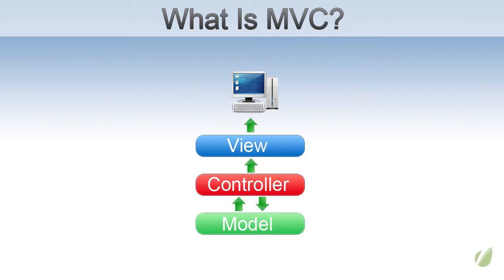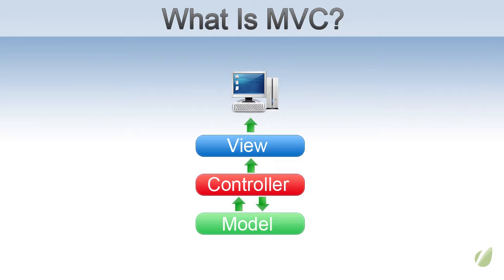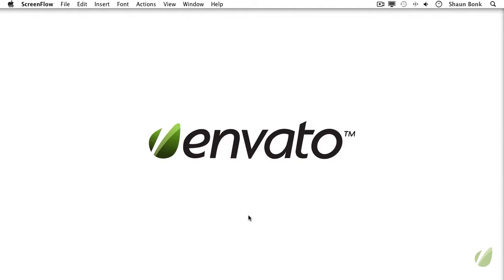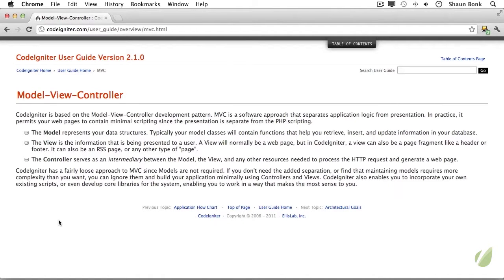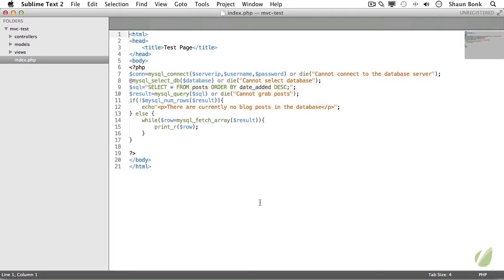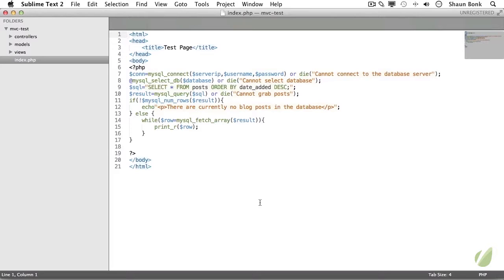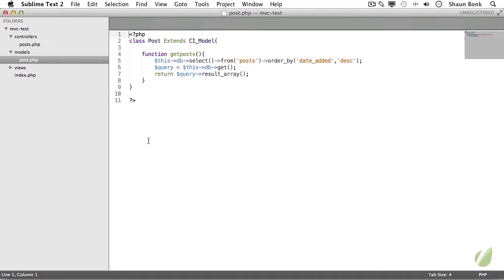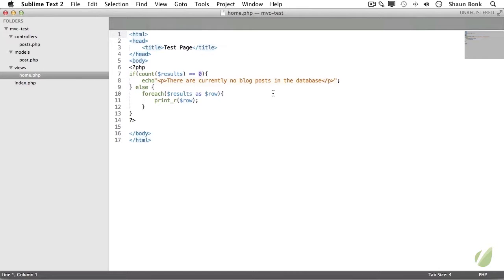CodeIgniter Essential Training - What is MVC - Part 2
This video will show what exactly MVC is. MVC stands for Model View Controller and this is just a design pattern how you wanna layout your code.